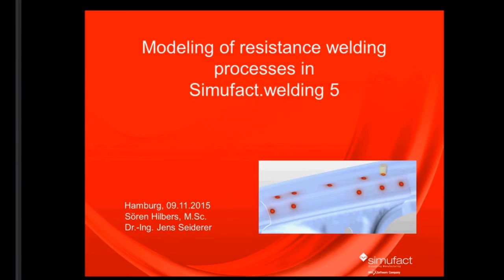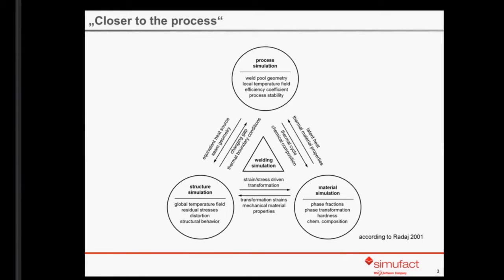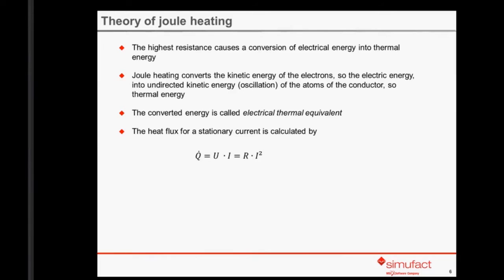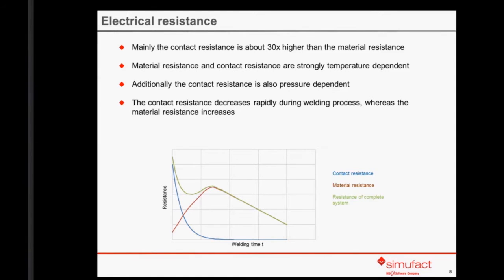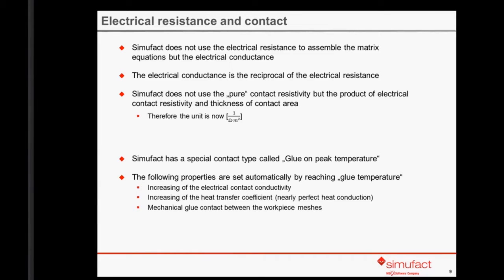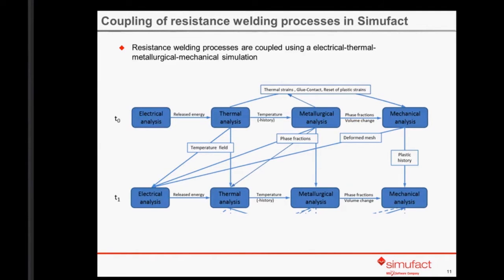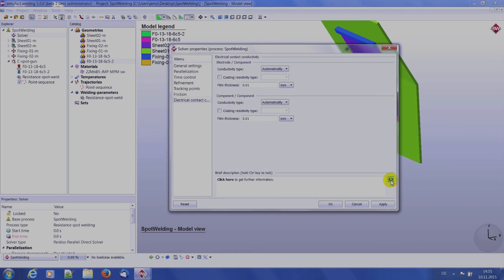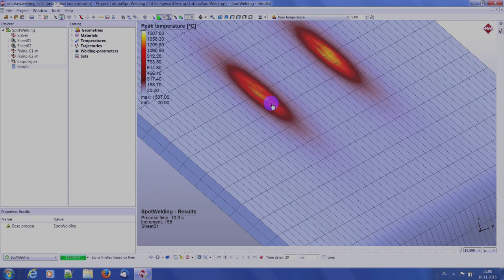Tutorial of the module Resistance Spot Welding| Simufact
The tutorial Simufact.welding 5 Resistance Spot Welding introduces the functionalities of the module Resistance Spot Welding. Our video tutorials give you the opportunity to become familiar with our software products. The step-by-step demonstration of the software handling shall give you deeper insights into the practical usage. More information on the simulation of welding processes with Simufact Welding

Simulation of manufacturing processes with Simufact: Knowing the outcome before you begin.

Simulate and optimize manufacturing processes for metal working – this is the goal of the software solutions Simufact Forming, Simufact Welding und Simufact Additive. The software tools enable precise simulation of different processes and procedures in the manufacturing industry. Simufact Forming helps to simulate forming technology; Simufact Welding allwos to simulate welding processes; Simufact Additive allows to simulate 3D printing processes. More information on the simulation of welding processes with Simufact Welding

Process simulation helps to move the design and optimization of manufacturing processes to the virtual world of computers.